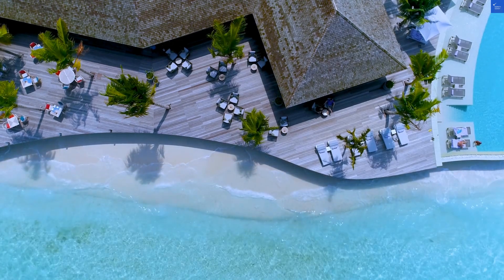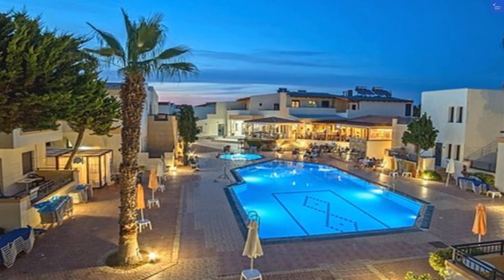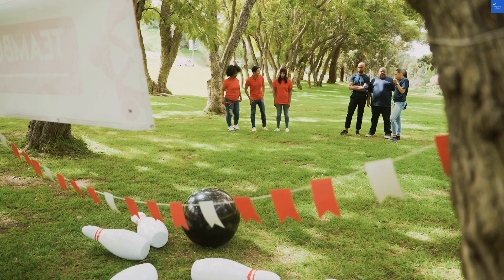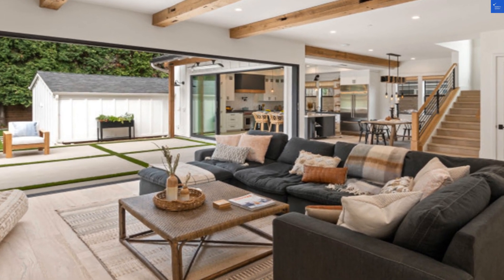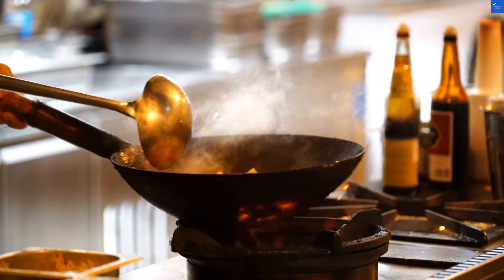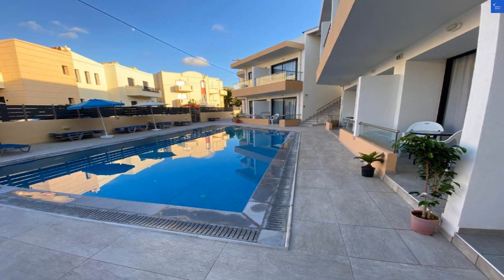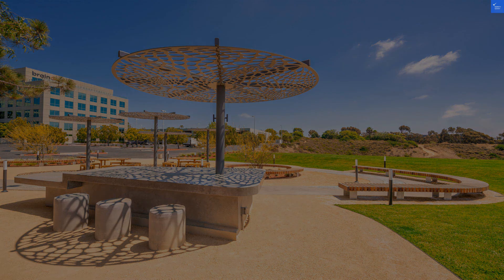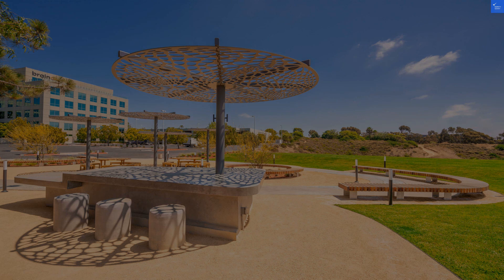Blue Aegean Hotel & Suites, Gouves, Greece